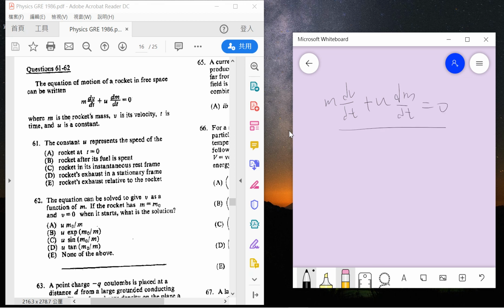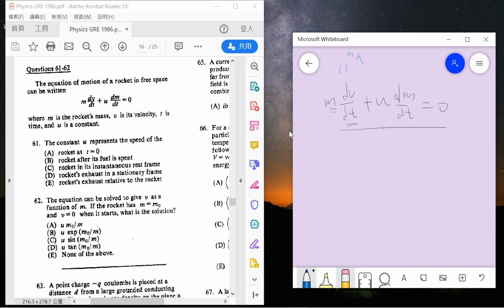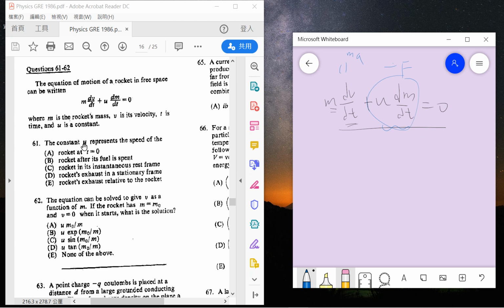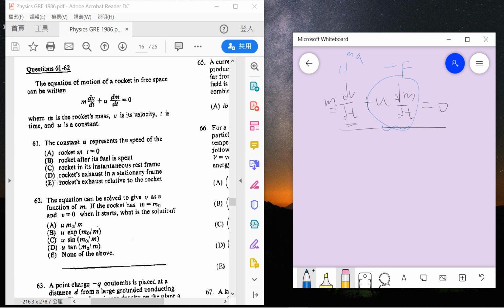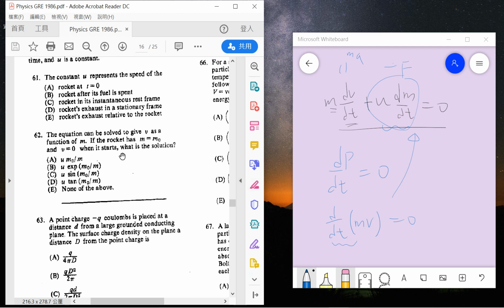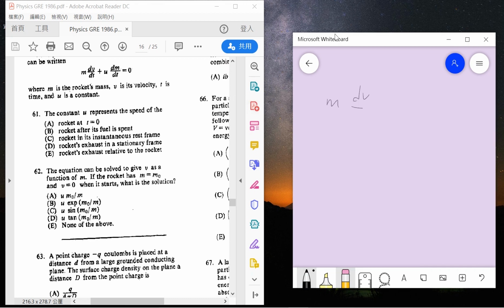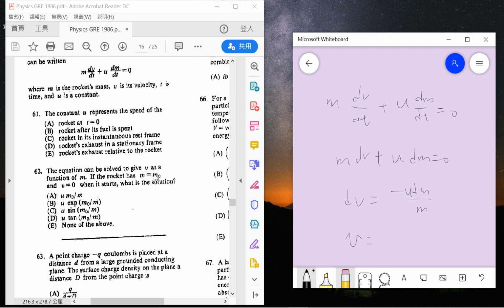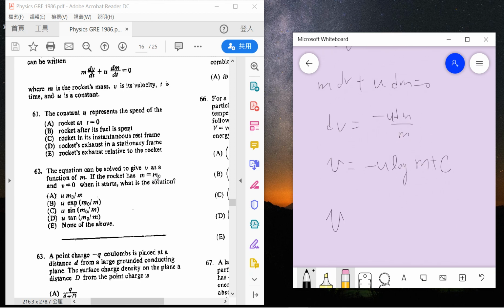Gre physics gr 8677 solution Question 61 - 62